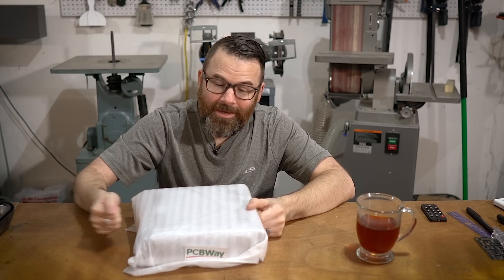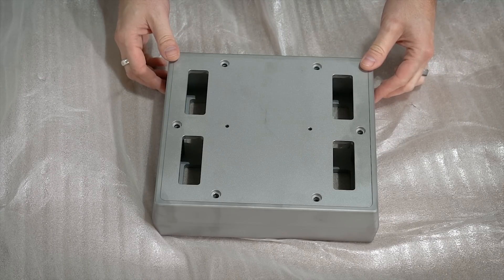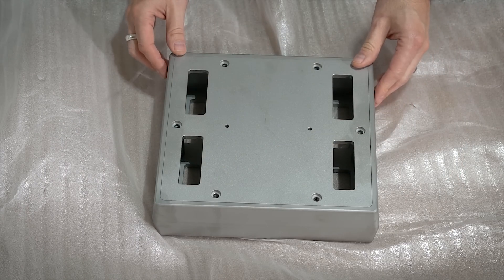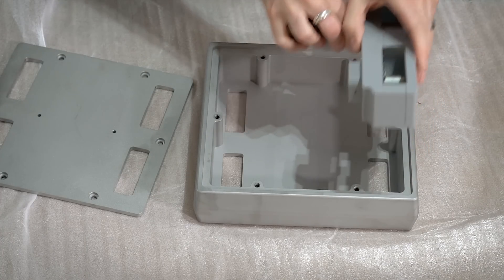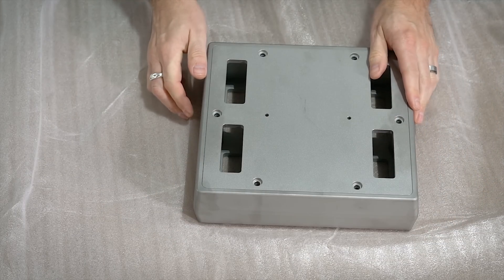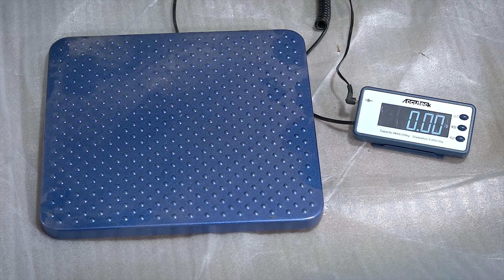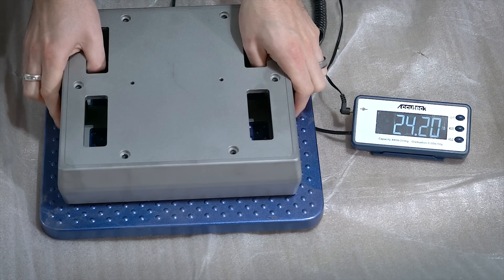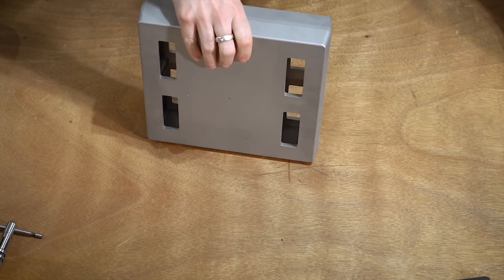Drain Bamage! - The Shell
Drain Bamage is a 30lb featherweight combat robot I've been working on.  It's a non-traditional combat robot in that it's not meant to actually 'win', but it's meant to get knocked around by other bots and survive.  It's essentially a crash-test dummy, a bullet sponge, or the target of everyone's aggression.  In this video series, I attempt to make a truly indestructible combat robot.  For this video we take a closer look at THE SHELL.

00:00 Intro
00:19 Thanks PCBWay!
00:46 Unwrapping THE SHELL
02:06 THE SHELL Details
04:04 Clamshell Tips and Tricks
06:40 The Internals
08:09 How Heavy?
09:53 Chonky Boi
10:47 Conclusion and Next Steps